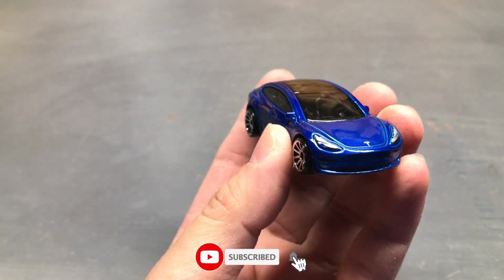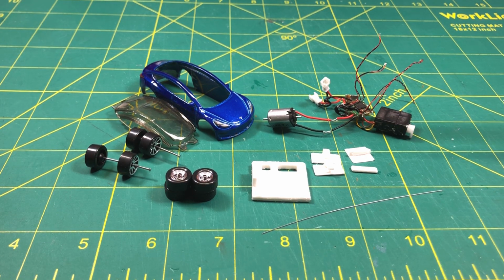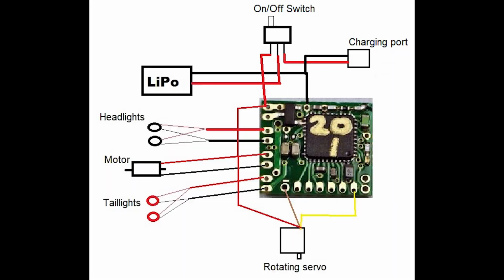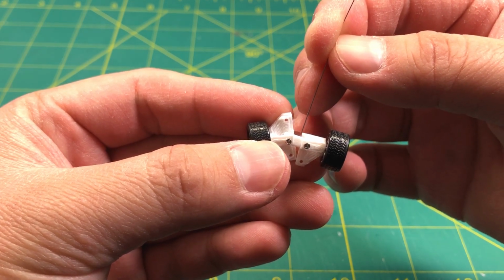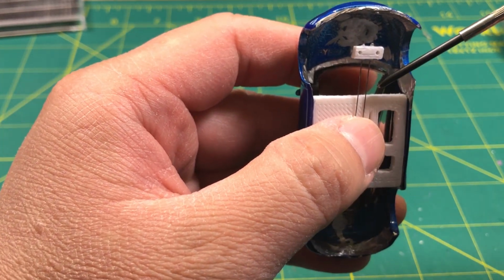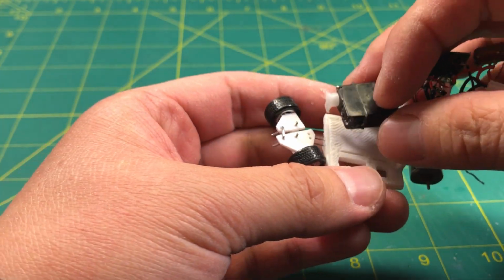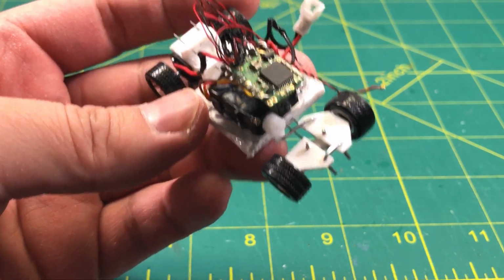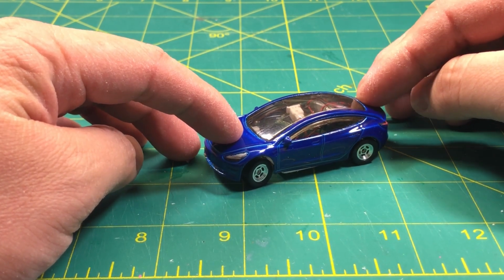Fully proportional 1/64 scale Custom Hot Wheels RC car Tesla Model 3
How to make a custom Hot Wheels RC car using the Tesla Model 3 diecast.

Any donation will go towards parts so I can keep building for the community.

________eBay________
70 mah micro LiPo battery
1.7g rotating servo
N10 Dual shaft motor
On/Off switch
SMD LED 0402
2 pin connector
M1 screws
Devo 7e Transmitter
Paper clip
Battery charger

________Amazon________
Radiolink RC6GS 6 channel
Radiolink RC4GS 4 channel
Radiolink R4FGM 4 channel reciever
Mini ESC
1.5g Micro Linear servo
1.7g Rotating servo
LiPo battery 75mah
N10 dual shaft motor (buy from eBay instead. It is cheaper)
2 pin JST connector with wire
Micro on/off switch
M1 screws
Devo 7e transmitter

Tools:
________eBay________
Ender 3 3D printer
Dremel Rotary Tool
Dremel chuck
Diamond Cutting disc
Weller Soldering Iron
Soldering Iron tips
Micro drill bits
Mini taps set
Side cutter
Fine tweezers
Precision screwdriver set
Liquid Electrical Tape Black

________Amazon________
Ender 3 Pro 3d printer
Creality LD002R LCD Resin 3D Printer
Dremel rotary tool
Keyless chuck
Weller Soldering Iron
Micro drill bits
Mini needle files
Side cutters
Mini taps set
Precision Tweezers Set
Mini screwdriver set